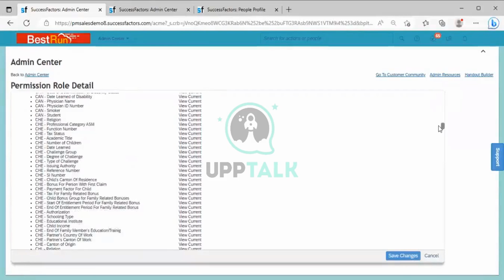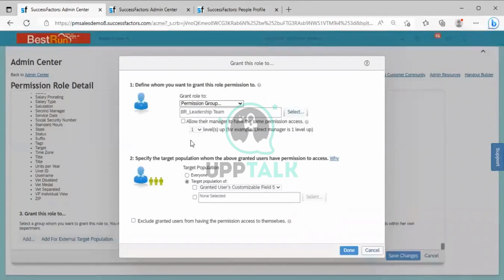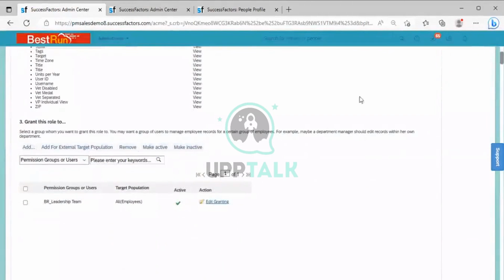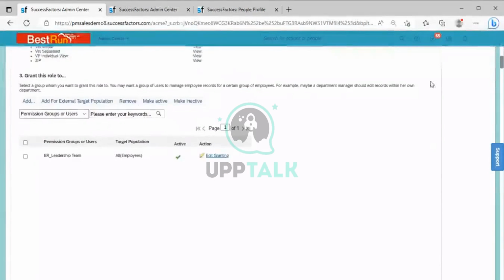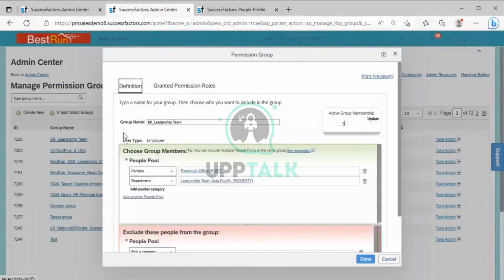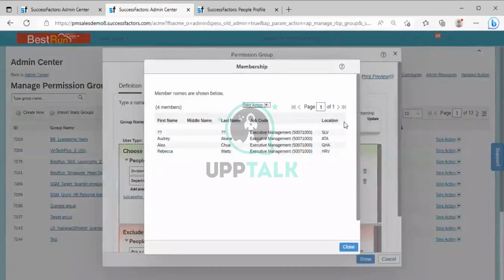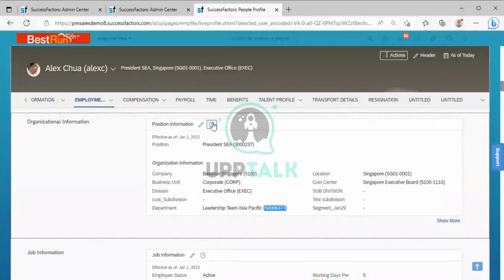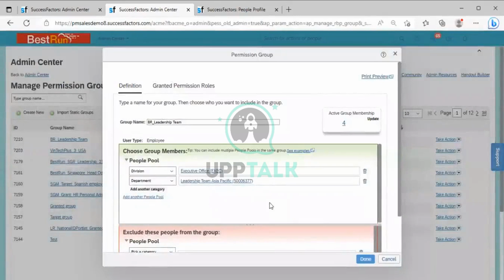Filtering Categories &User Permissions in SAP SuccessFactors | SAP SuccessFactors Tutorial | Upptalk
1. The user wants to show the categories relevant to the company, business, and individuals.
2. They select the divisions, departments, job codes, and job levels to filter people accordingly.
3. The user can also directly type in the user's name and select them.
4. They select the leadership team department and check the number of members to see who is in that department.
5. The user breaks the people into categories, allowing them to filter and filter them easily.
6. Permissions are also necessary to grant the user the role they want.
7. The user creates a permission group and grants the permissions to the specific user.
8. The user grants the role to a permission group, and the role is reflected in the group.
9. The user links the user with the granted role.
10. Four members in the group only have the view permission, only four members will be granted the role. in SAP SuccessFactors